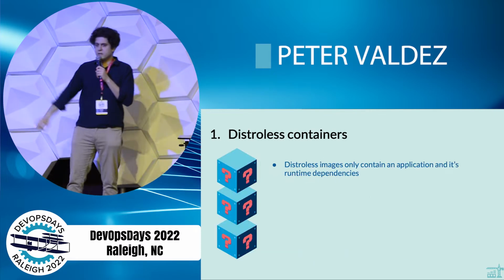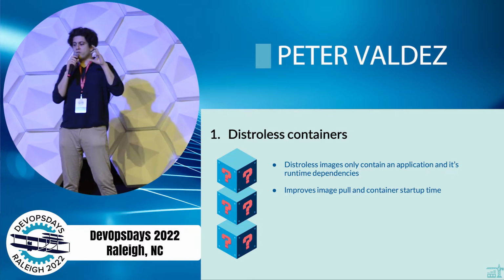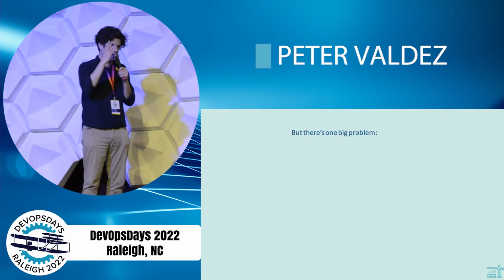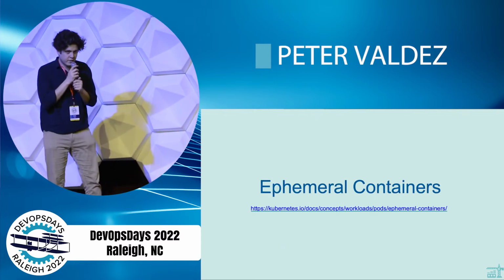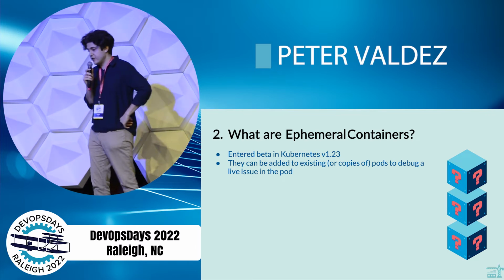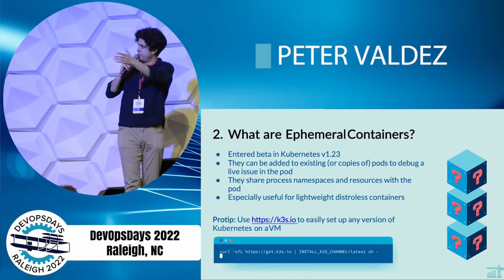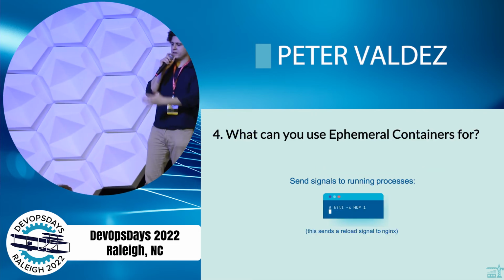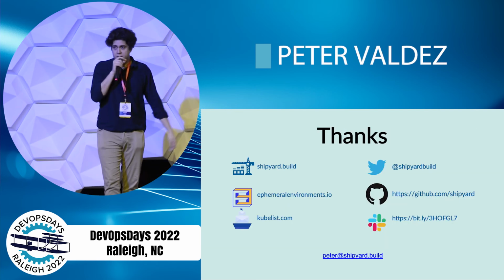DevOpsDays Raleigh 2022 - Peter Valdez - Debugging with Ephemeral Containers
Ephemeral containers are a beta feature landing with Kubernetes v1.23.These special containers allow for easier debugging of pods/containers, especially if you use “distroless images”, which only contain your application and runtime dependencies. In those cases, you usually wouldn’t even be able to get a shell via “kubectl exec”.This presentation will show how to use “kubectl debug”, which allows Kubernetes users to spin up these special containers to inspect the state of a failing container. We’ll also show how to enable process namespace sharing to gain deeper visibility into the failing pod.